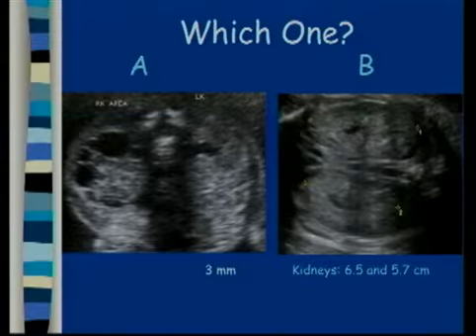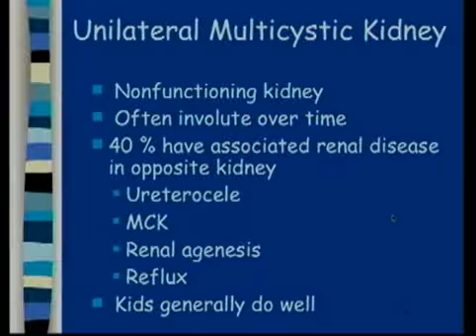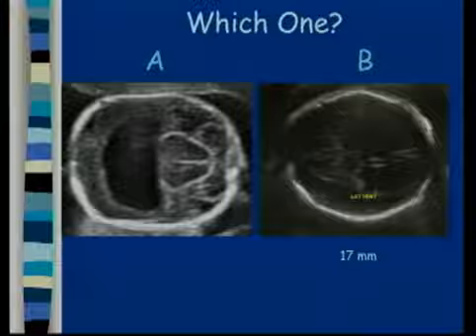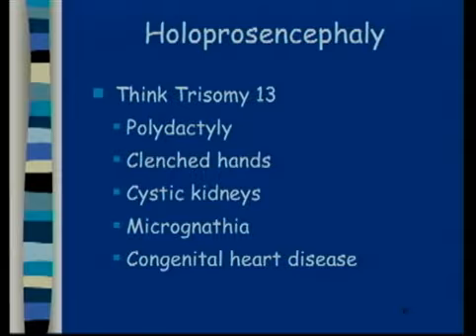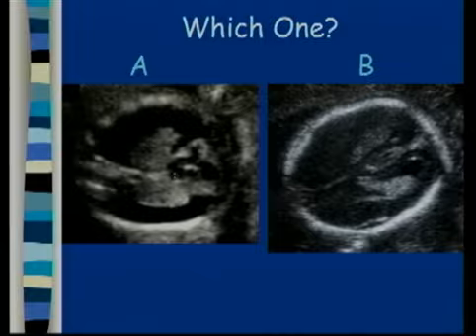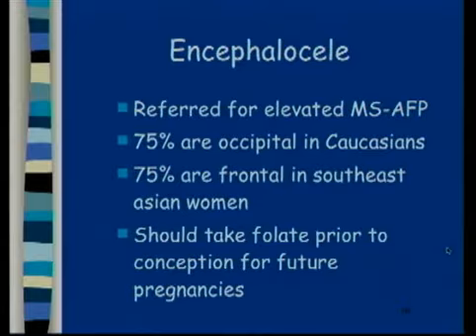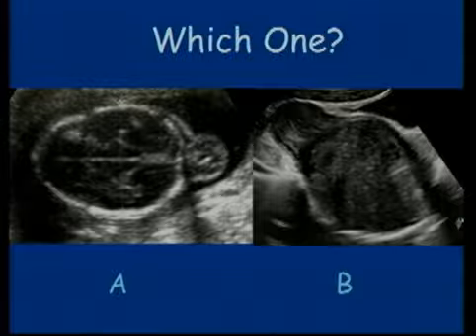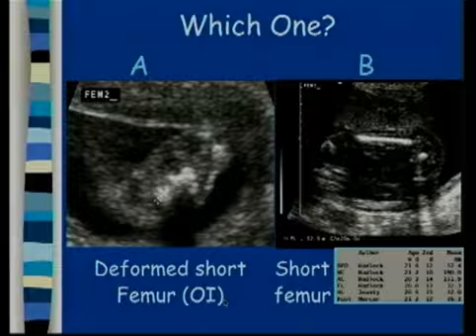Ultrasound Survivor Congenital Anomalies Dolores Pretorius, MD, FACR, FAIUM, FSRU